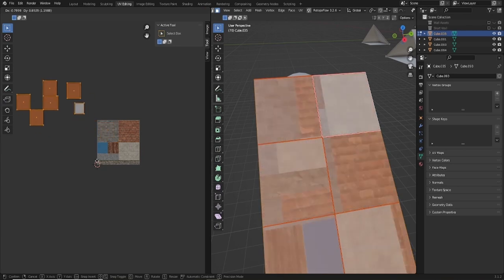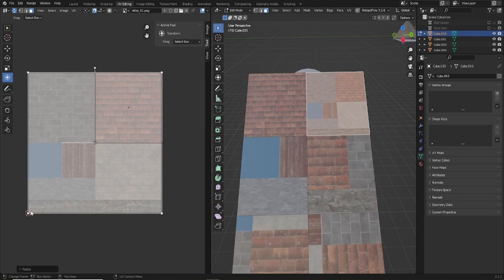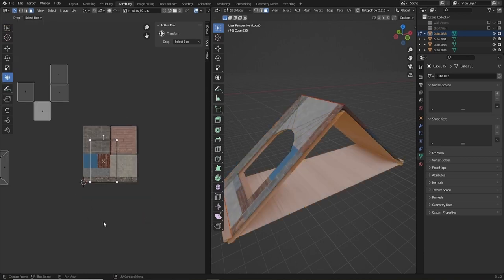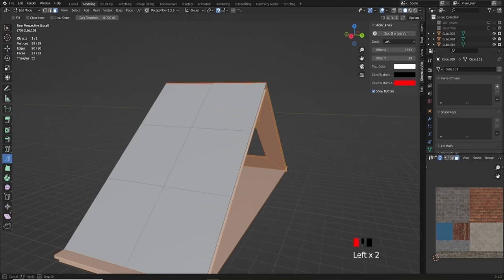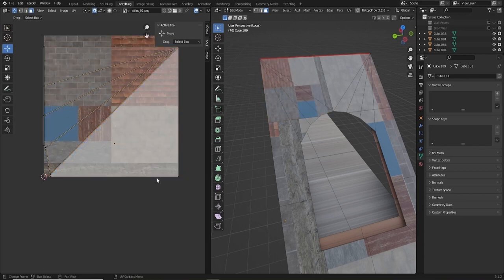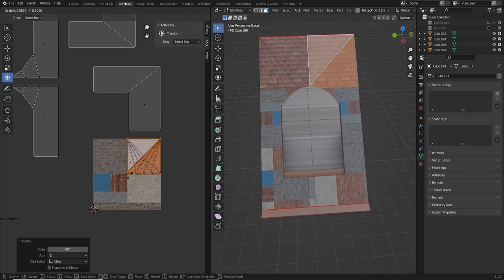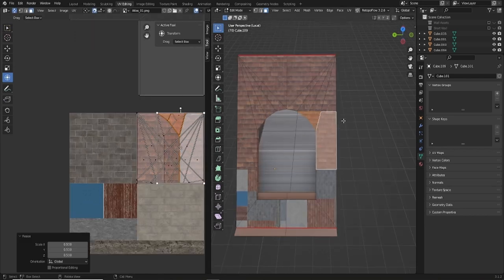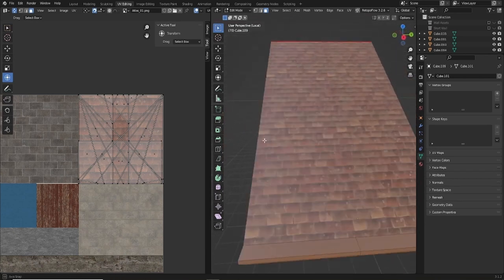Blender Modular Design - 12 Blender UV Basics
This video covers the very basic approach of how we work with UV unwrapping in Blender. Personally i find Blenders legacy tools a nightmare to work with but in order to cover the Blender process in its entirety i will cover it here.